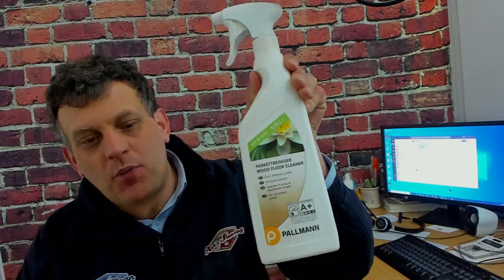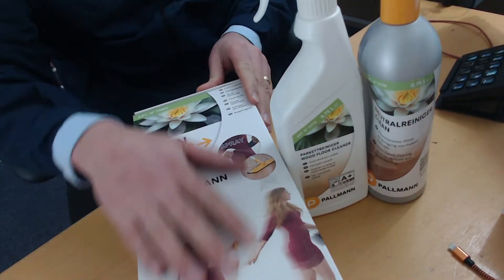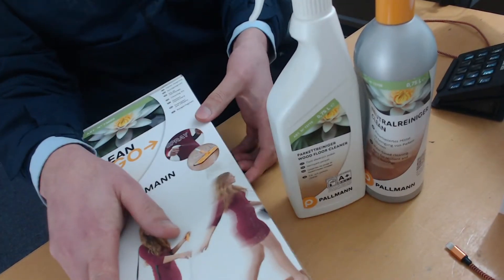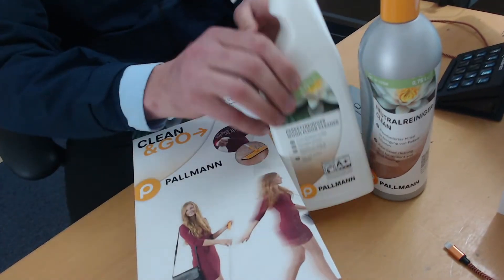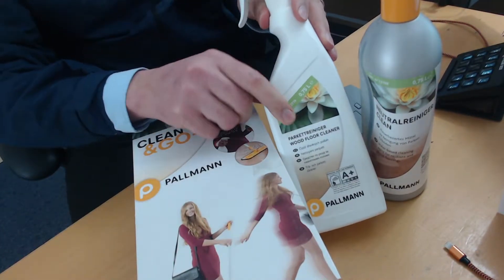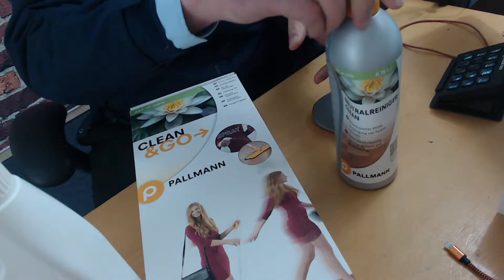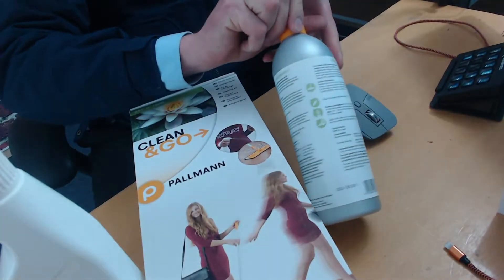Palmann Wood Floor Cleaner Concentrate Pallmann Neutralreiniger Clean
How to re-fill your Pallmann Clean Spray bottle. Dilution rate and advice